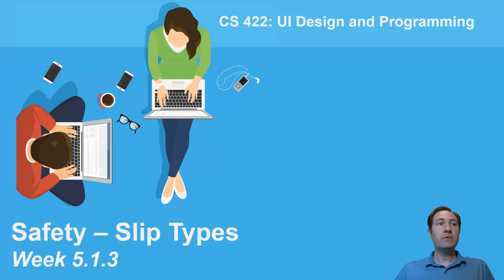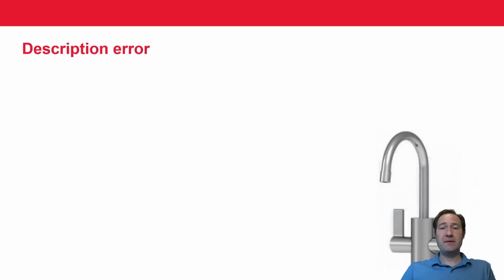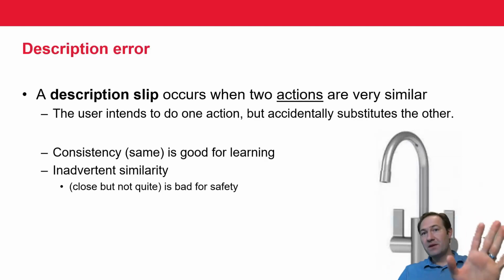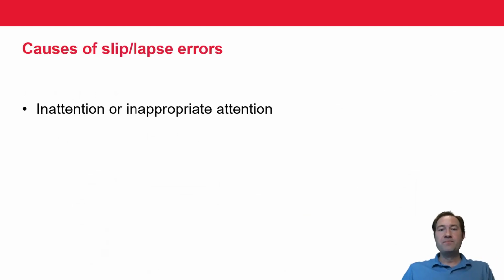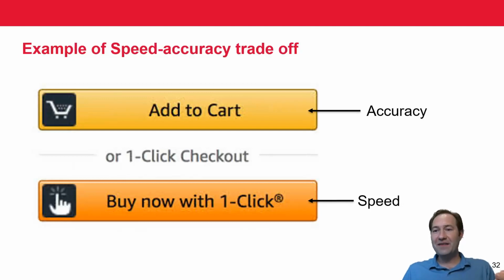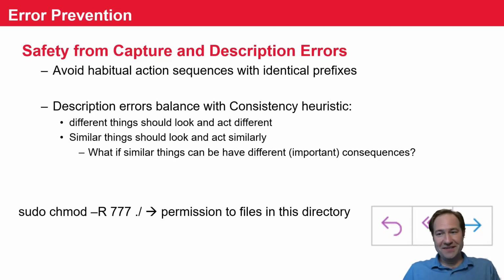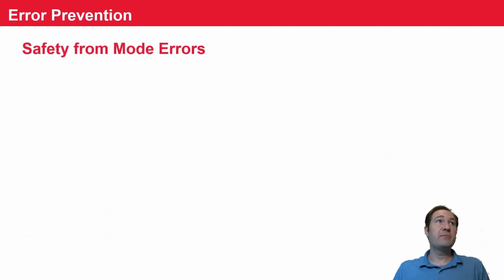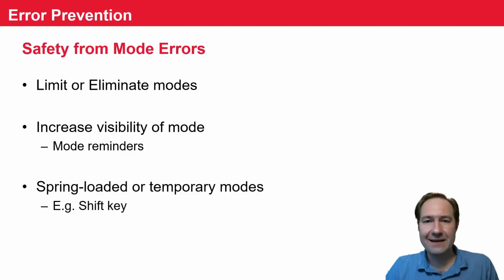CS 422 Week 5 1 3 Safety Slip Types